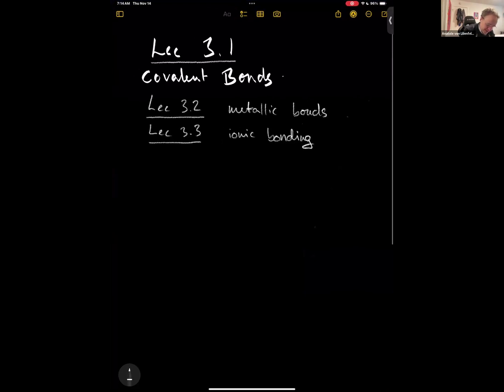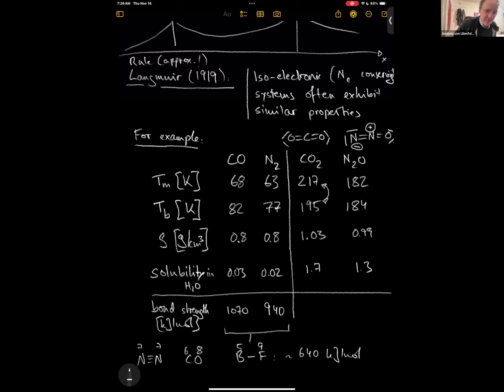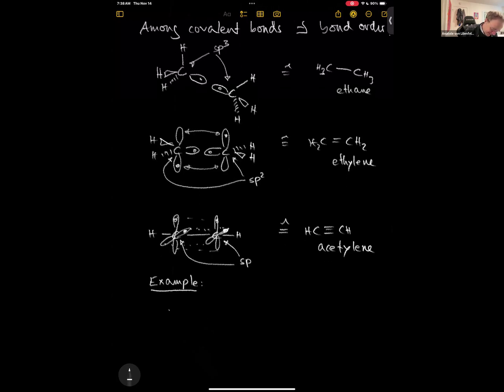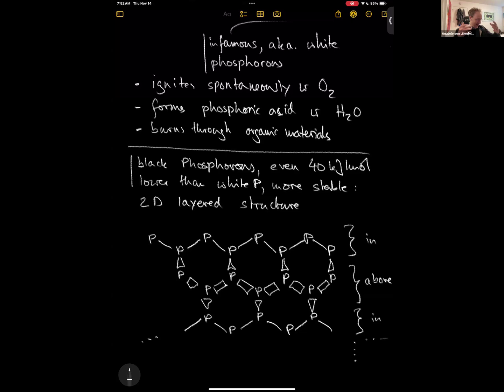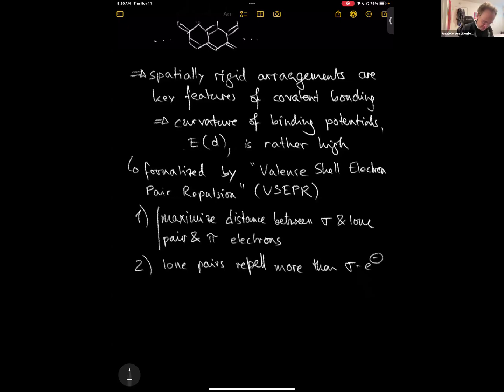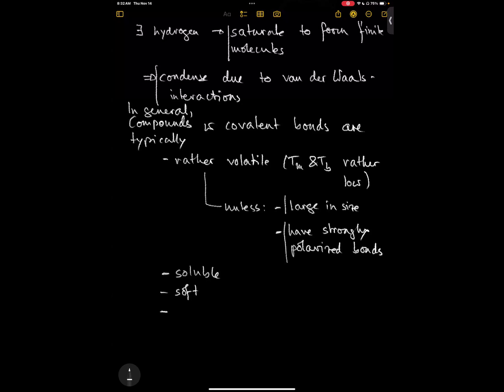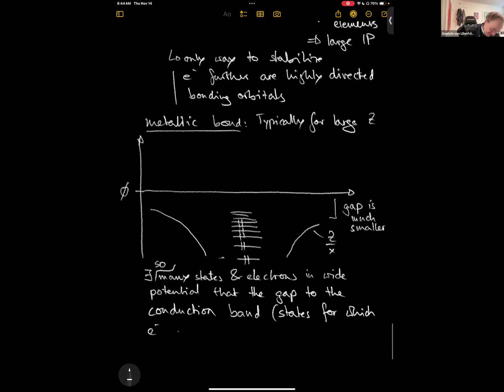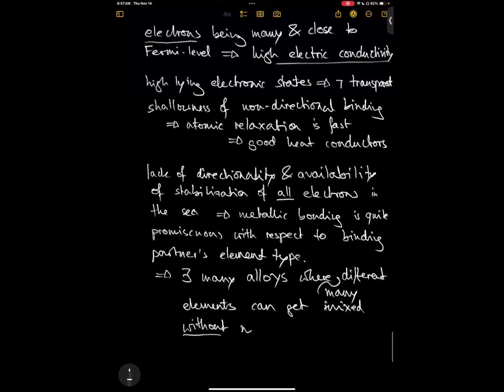MSE244_9 Thursday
Lec 3.1 Covalent bonding
Lec 3.2 Metallic bonding